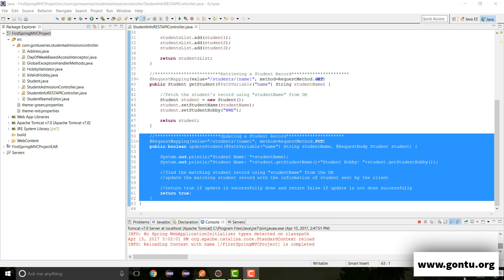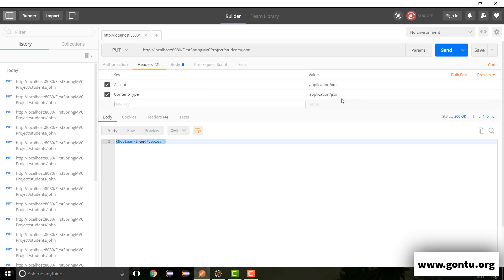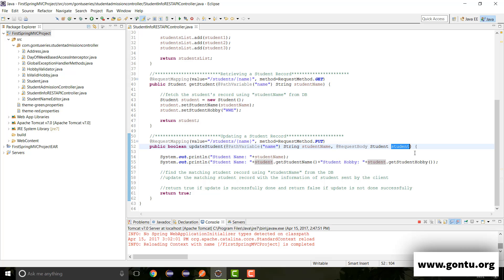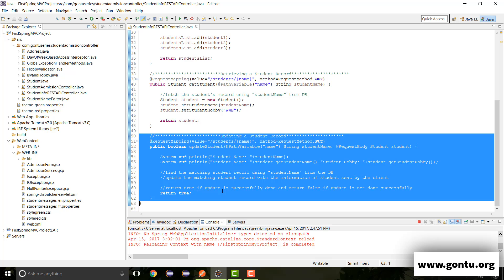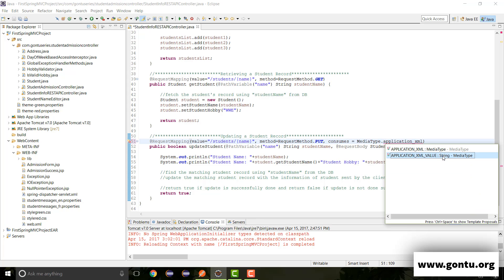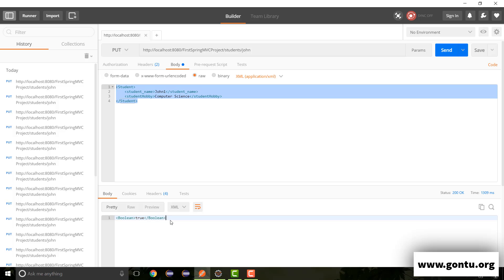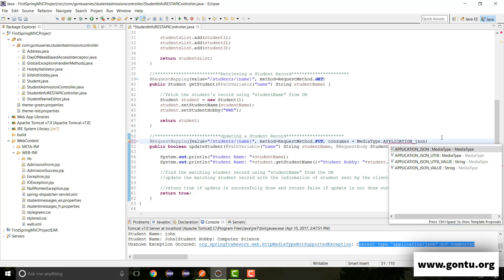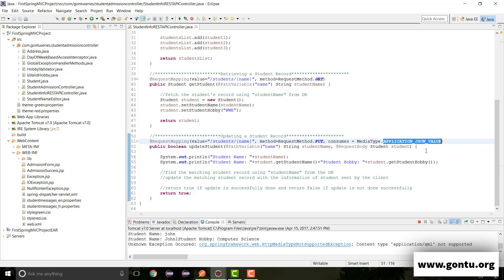Spring MVC Tutorials 42 - Web Services 12 ( @RequestMapping using Consumes )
in this tutorial, we are going to learn about how to make use of Consumes argument with @RequestMapping annotation so as to restrict a REST API controller method to consume request Body message in only one specific format.